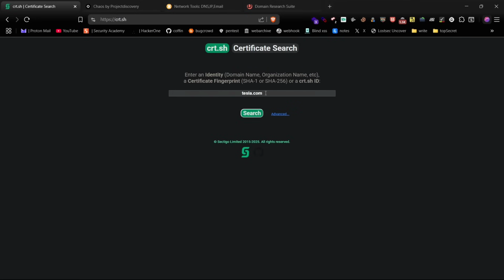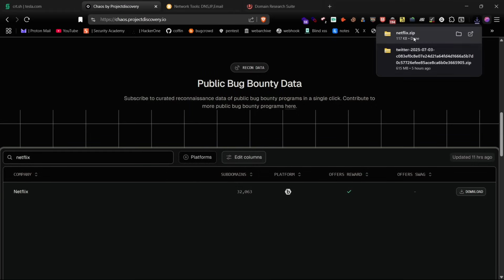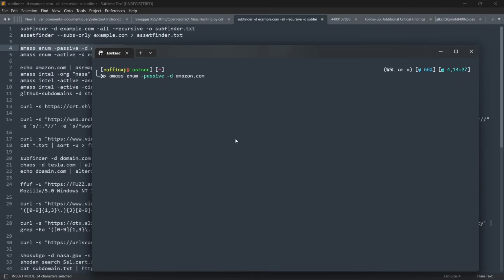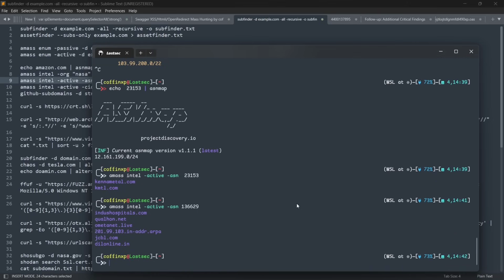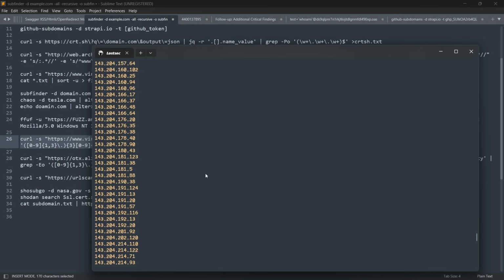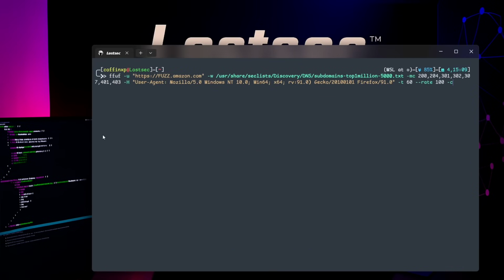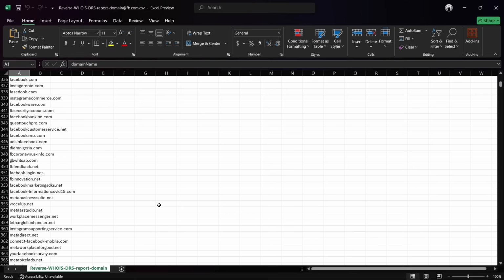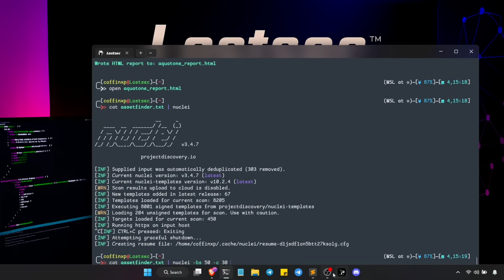Recon to Master: The Complete Bug Bounty Checklist (2025 Edition)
I'm Coffinxp, a hacker & Security Researcher and aspiring Cybersecurity Specialist and Bug Hunter. With a strong passion for technology and expertise in malware analysis, vulnerability assessment, and bug hunting, my goal is to safeguard digital assets and contribute to a more secure online community..

🐞 If you want to learn bug bounty hunting follow me on medium app

Thank you from the bottom of my heart for your incredible love and support! ❤️ You’re the reason this journey is so special! 🌟🙏